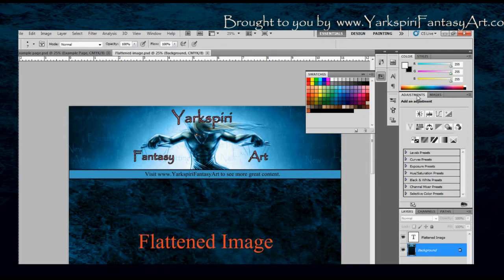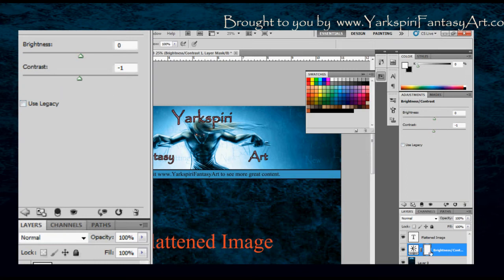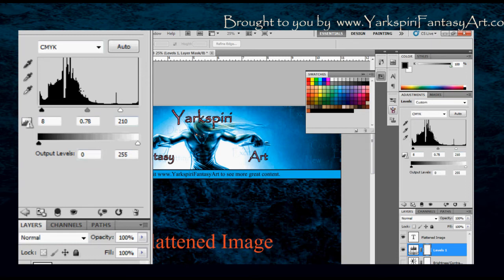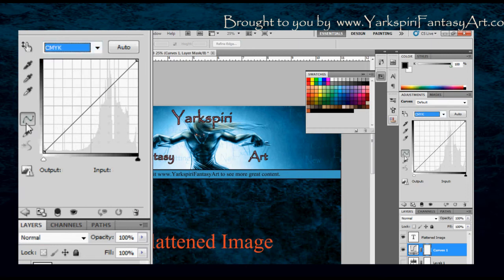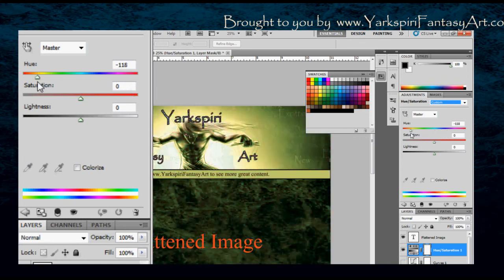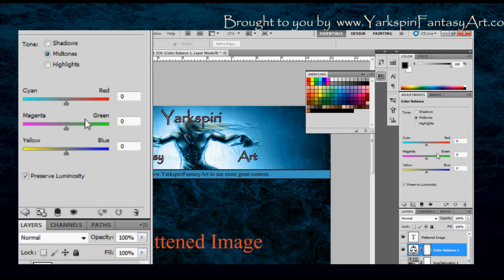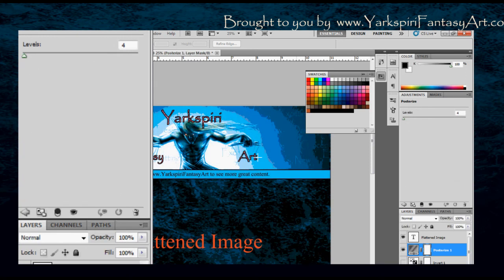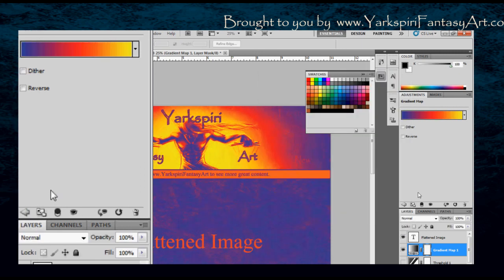How to Use Adobe Photoshop for Drawing -- Adjustments Panel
In this video I begin to cover the adjustment panel of Adobe Photoshop Cs5.  This video is the first in a series of basic tutorials which are geared to providing the viewer with the necessary skill needed to produce their own pieces of artwork in Photoshop.

This video will cover the different adjustment layers which are available in the adjustment panel.

Etsy Store: Limited Edition Art Print